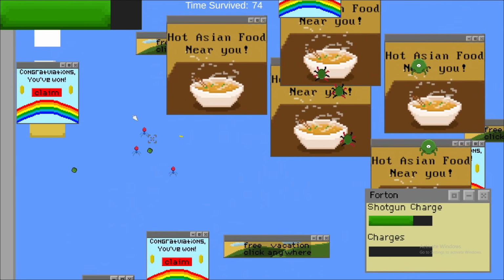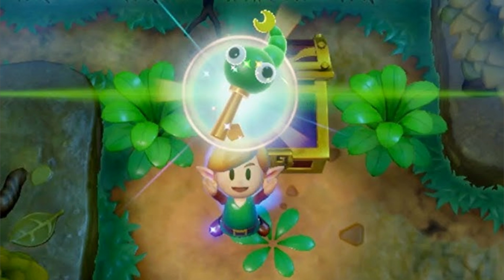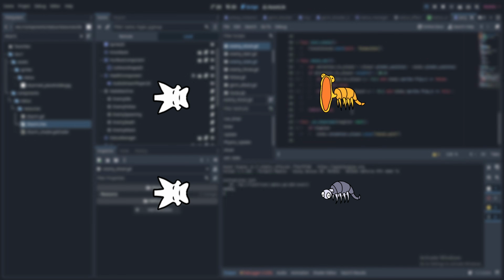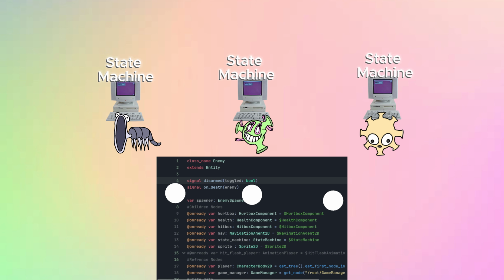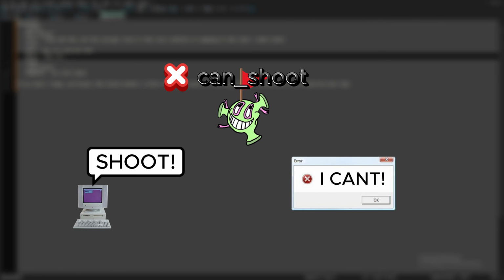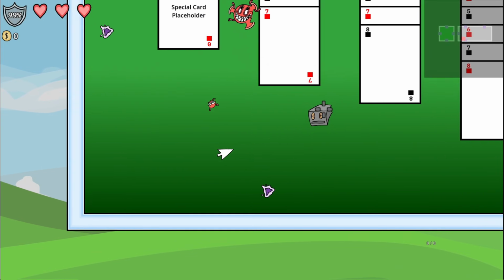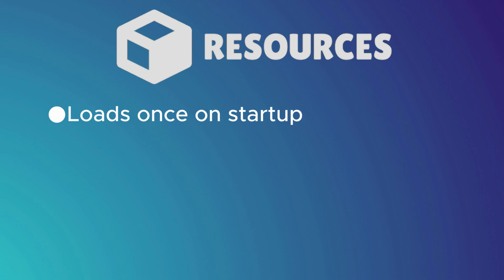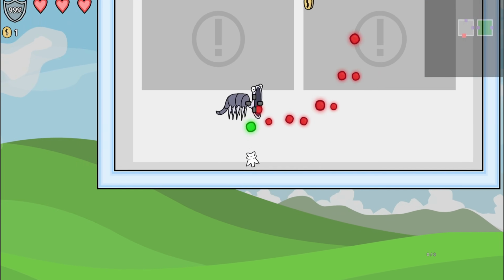My First Devlog...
Adding status conditions to my game!

Song: Faithful Mission
Composer: Artificial.Music